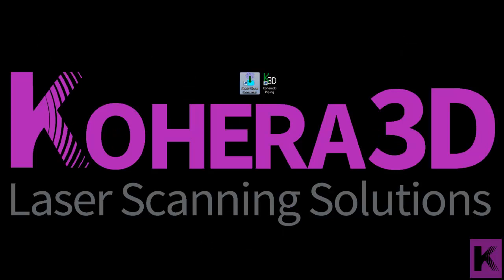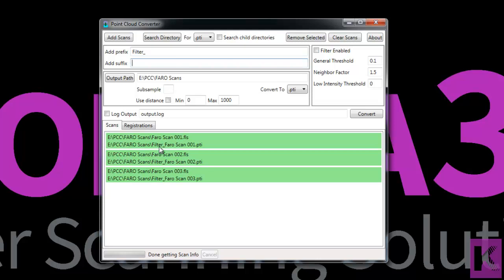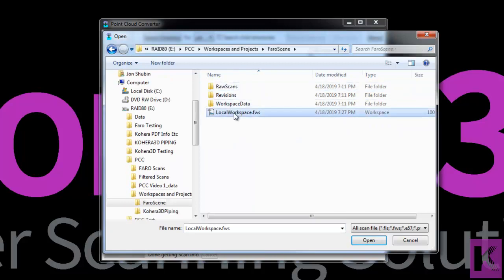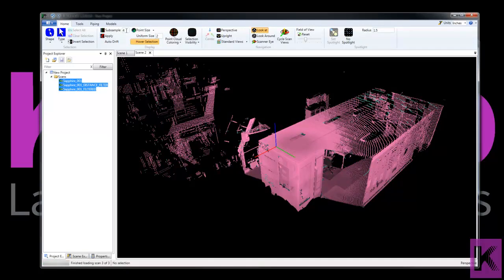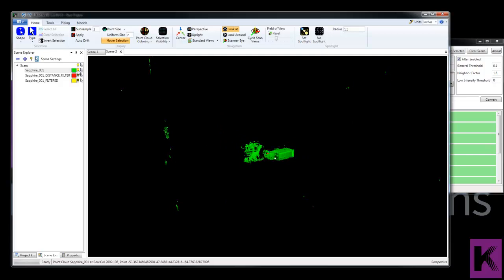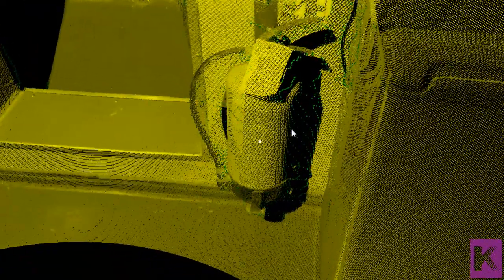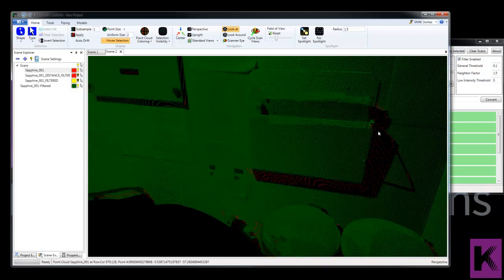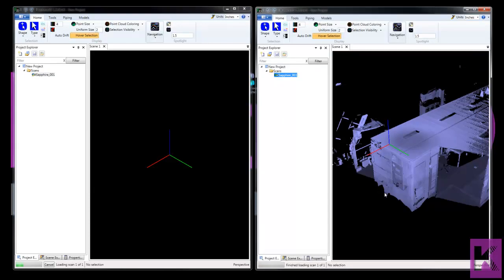Kohera3D - Point Cloud Converter.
Comes packaged with your Kohera3D™ Piping software. This video tutorial covers converting laser scans to other file types and filtering out mixed pixels from your scan data.